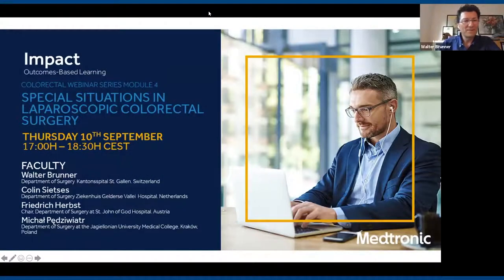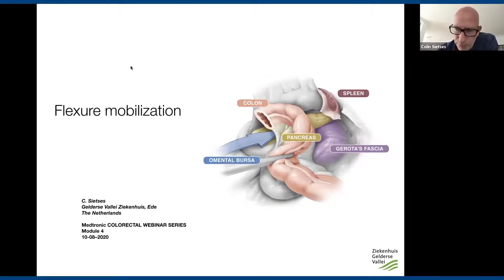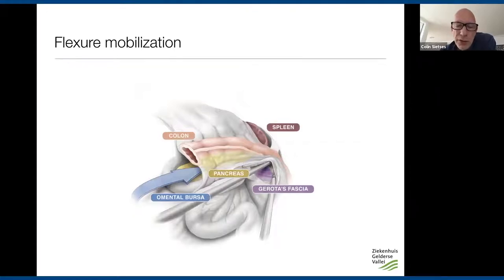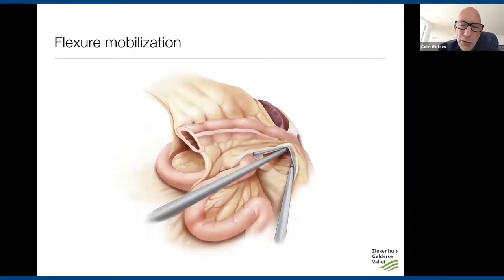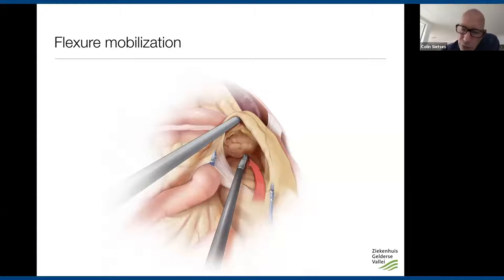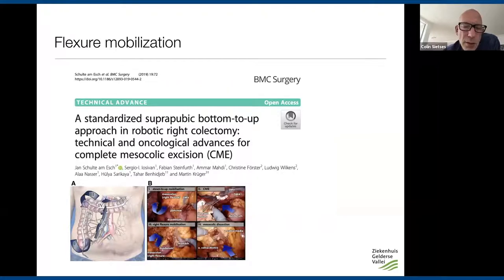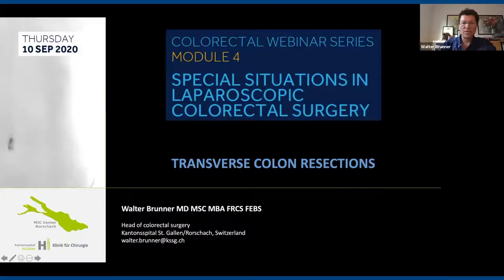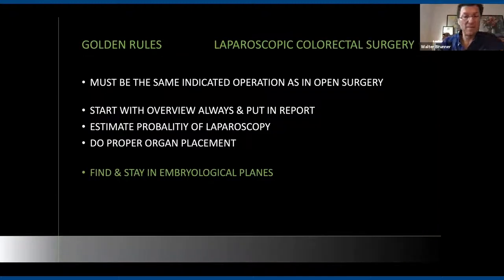SPECIAL SITUATIONS IN LAPAROSCOPIC COLORECTAL SURGERY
The objective of this module is to review special situations during laparoscopic colorectal surgical procedures. This 90 minutes module will include presentations, interactive discussions , tips & tricks, videos, cases and questions and answers.